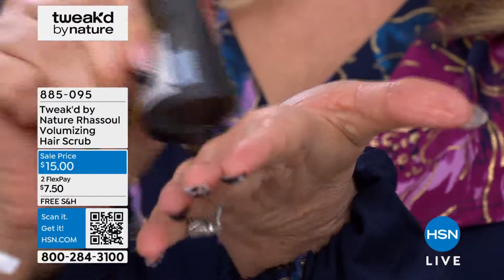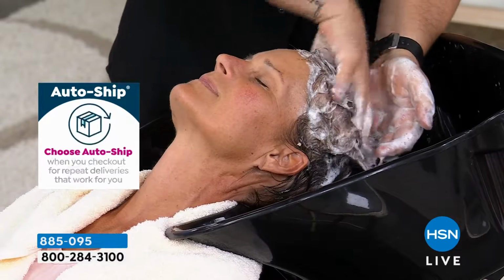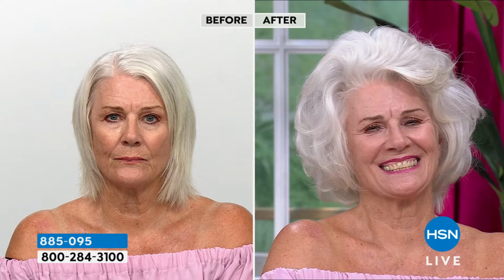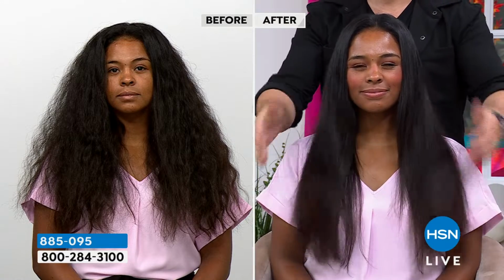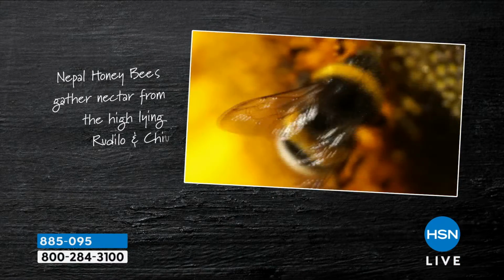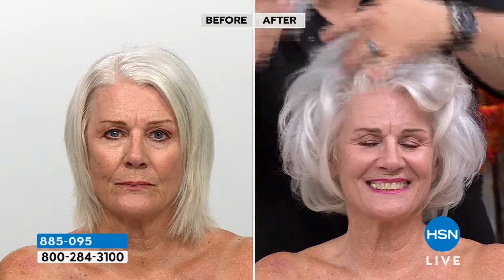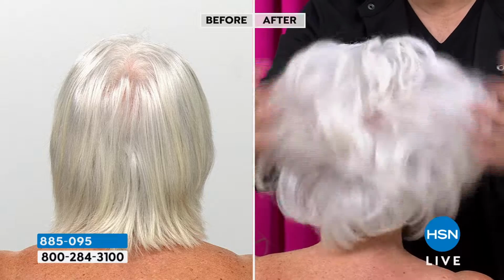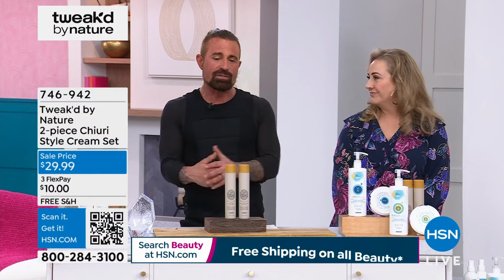Tweak'd by Nature CocoNutty Rhassoul Volumizing Hair Cle...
Tweak'd by Nature CocoNutty Rhassoul Volumizing Hair Cleansing Scrub

Betterlooking hair starts here with this unique claytofoam cleanser! Mineralbased clay helps remove dirt, oil and styling product from the hair and scalp and helps create the look of volume from the roots for the appearance of fuller hair without weighing it down. Use it to replace your shampoo at least once a week to liven up your look.

    (2) 3 oz. Rhassoul Rise and Shine Volumizing Hair Cleansing Scrub

    Features Moroccan lava clay (rhassoul) from Atlas Mountains, Morocco
    This mineralbased clay helps remove dirt, oil and styling product from the hair and scalp
    A unique claytofoam cleanser to gently clean the scalp
    Helps create the look of volume from the roots for the appearance of fuller hair without weighing it down
    Contains conditions to help hair feel soft

Scent Profile

    Kenari nuts, bananas, coconut, almonds, oats and honey

    Use at least once a week in place of your normal shampoo.
    On wet hair Use a teaspoon worth of product (more or less, depending on the length of your hair) rub into your palms, and apply all over your hair. With a delicate touch, make circular motions until you feel the paste turn to foam, and make sure you lift the roots. Then, emulsify the product by adding a little water gradually until you create a thick lather, and rinse thoroughly.
    For an intensified effect, let it sit for 2 minutes, before you rinse.
    For Conditioning Use any of our Cleansing Hair Treatments or Hair Conditioners. Rinse hair and dispense appropriate amount of Cleansing Treatment or Hair Conditioner. Apply through hair, adding a splash of water to help distribute. Massage into hair and leave in for the rest of your shower, then rinse completely and style as usual.